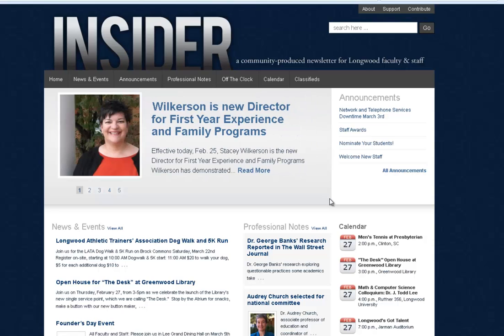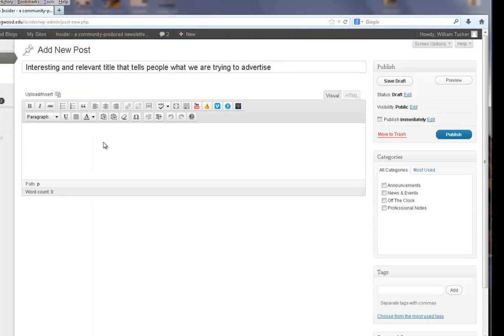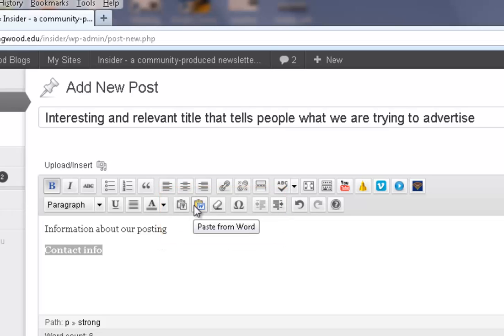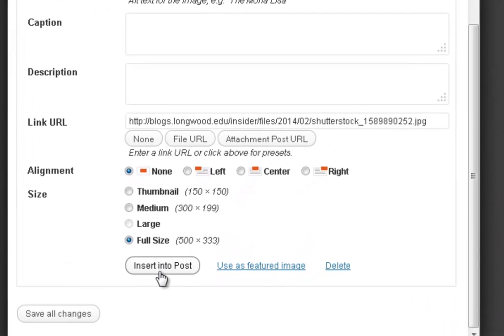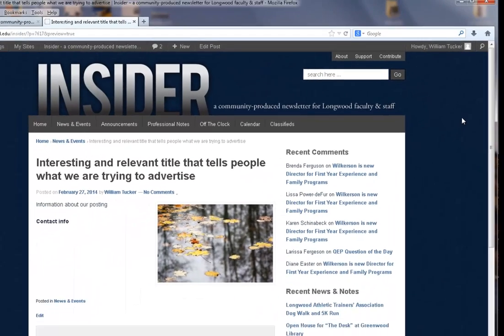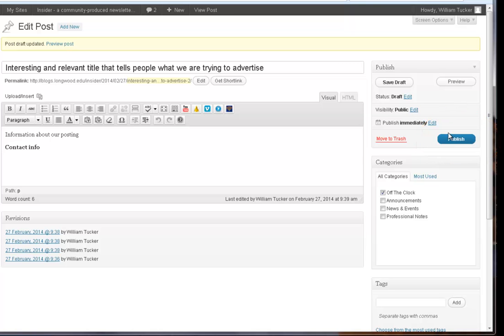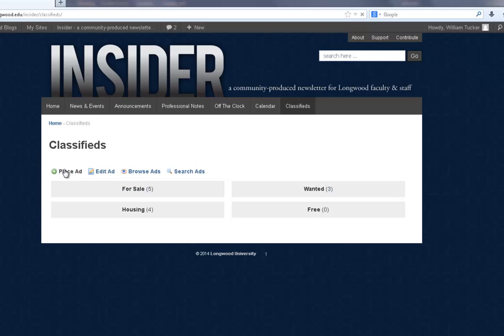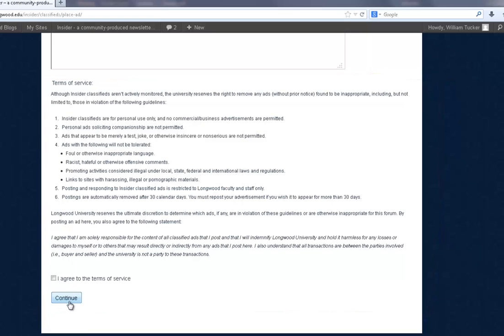Longwood Insider Tutorial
This tutorial teaches you how to post to Longwood's Insider newsletter.  It teaches about categories, adding a featured image as well as making a classified posting.